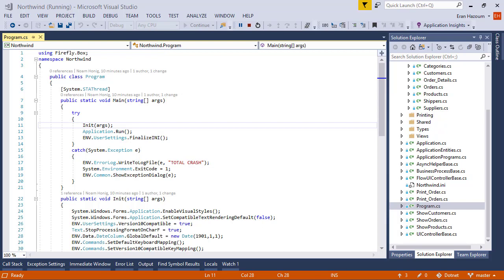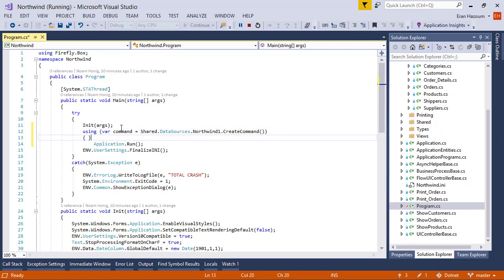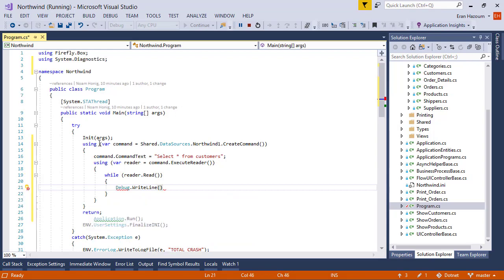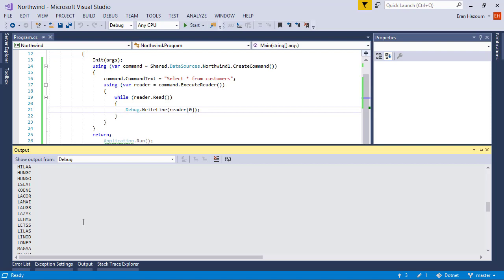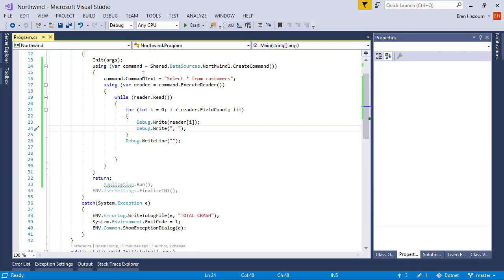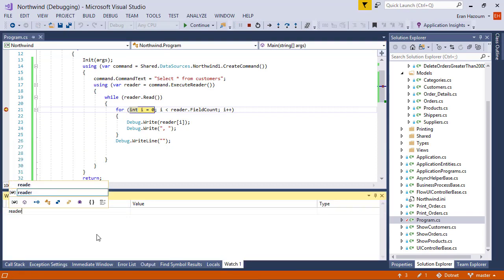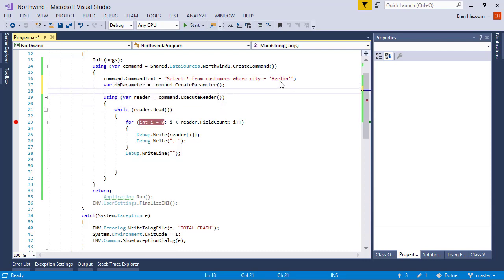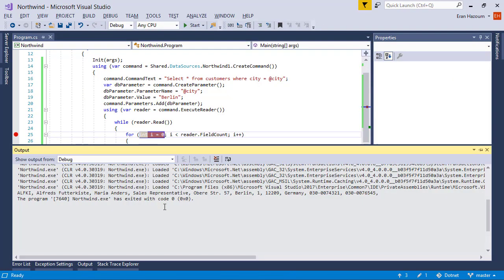Accessing the database directly